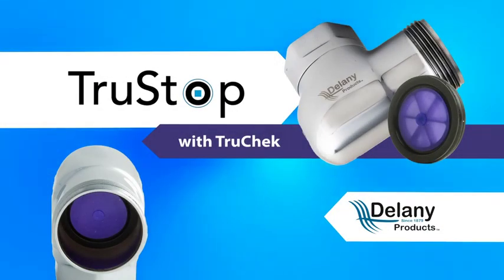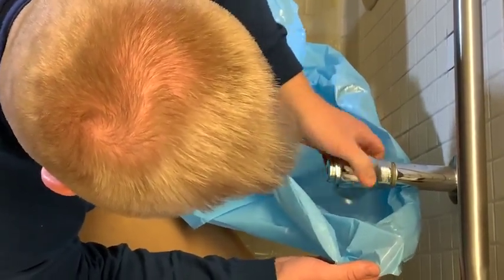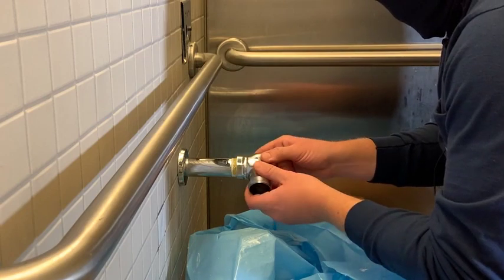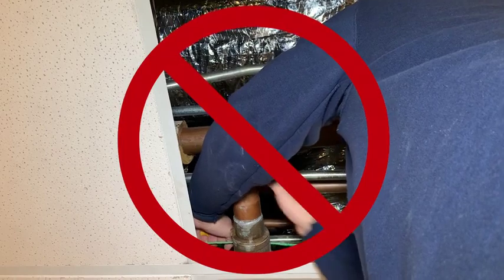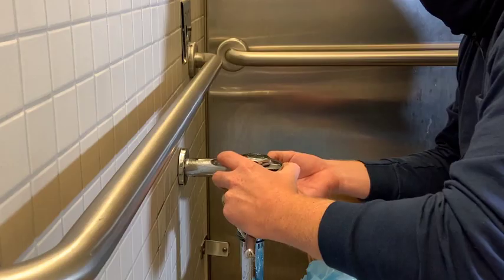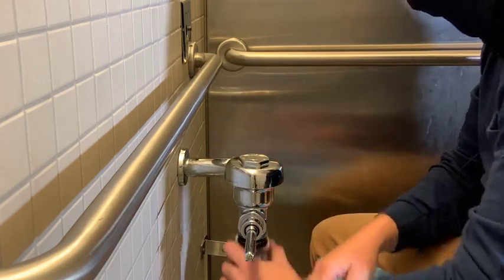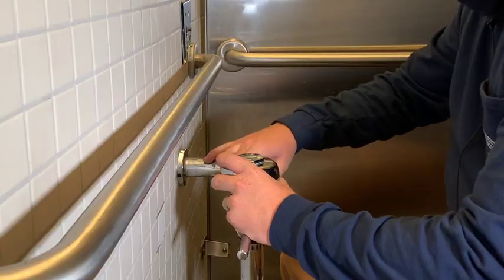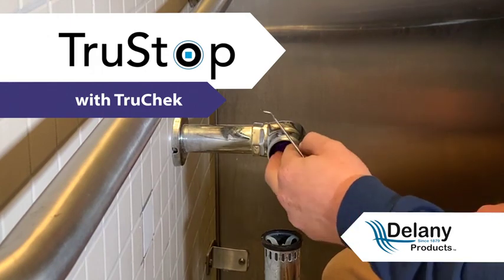Delany Products' TruStop with TruChek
Learn about Delany's new TruStop control stop with TruChek. This patented breakthrough in commercial flush valve technology ends the need for costly after hours repairs.

The Delany TruStop with patented ball valve design allows you to shutoff the water easily at the stop to replace the failed backcheck. Control stops in flush valves will fail over time. With traditional flush valves, replacing the Control Stop requires turning off the water to the bathroom, a hall or floor, sometimes the entire building. This patented breakthrough in commercial flush valve technology ends the need for costly after-hours repairs. One person can do the job in minutes, not hours.

-Vandal proof
-Simple 1/4 turn for shutoff
-Ball valve design that will last for decades
-Retrofits with all leading flush valve brands
-Replaceable check assembly